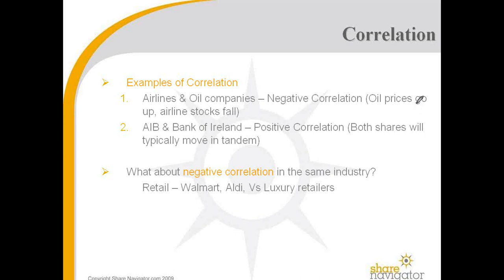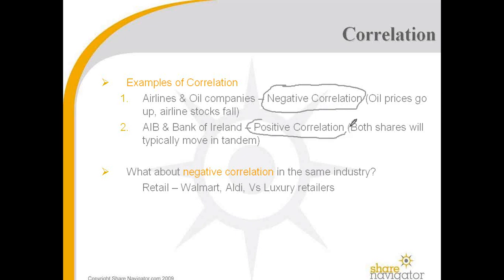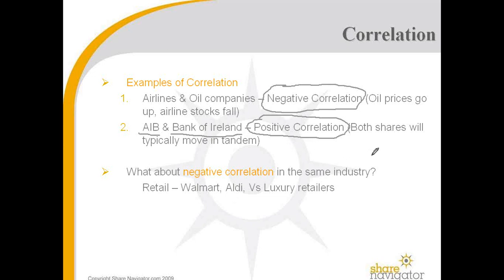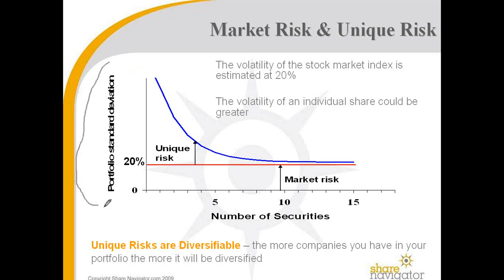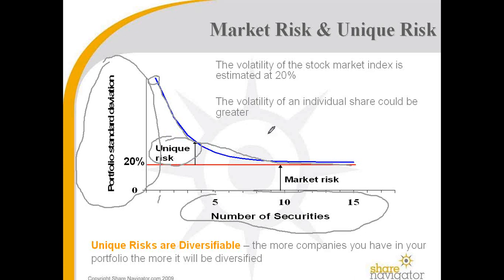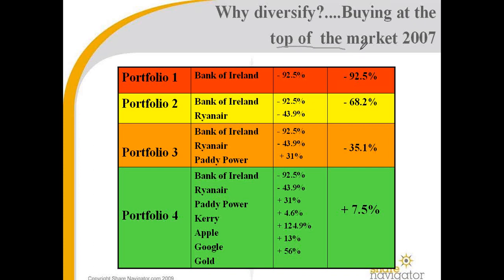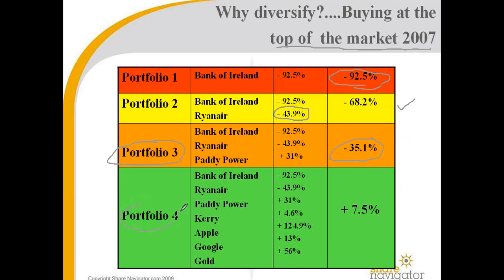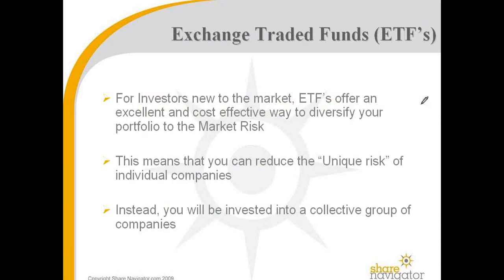Stock Market Lesson 2 Why diversify in the Stock Market.wmv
In this tutorial Share Navigator will explain why diversification works in the stock market. Many retail investors have heard about 'not putting all of their eggs in one basket' - but im not sure they understand why. This brief tutorial will help people to understand why you should diversify.